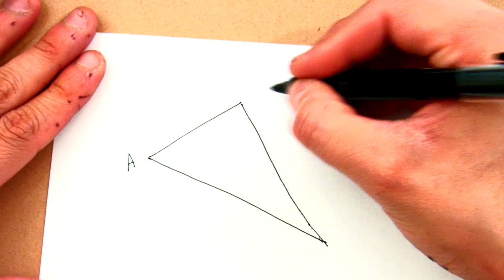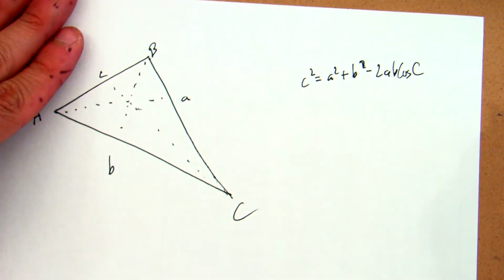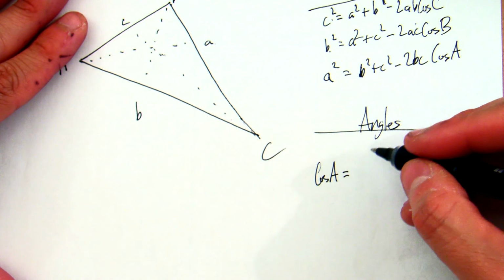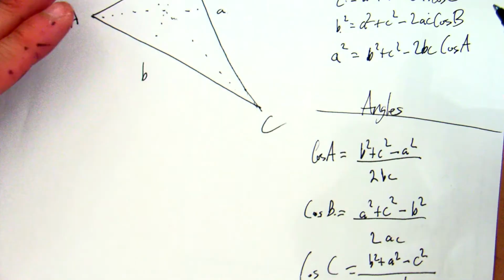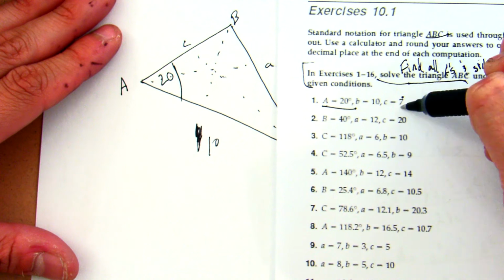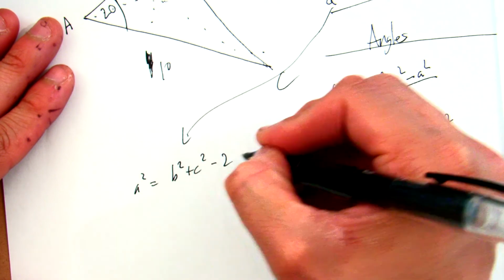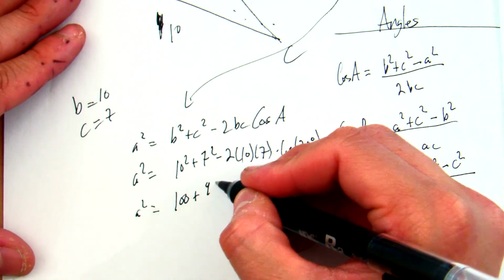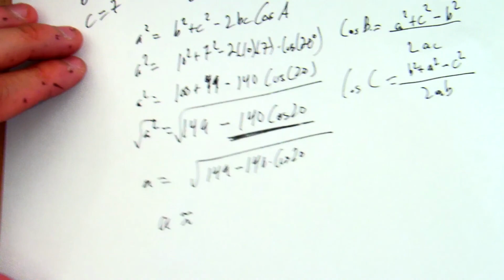3.14 Law of Cosines